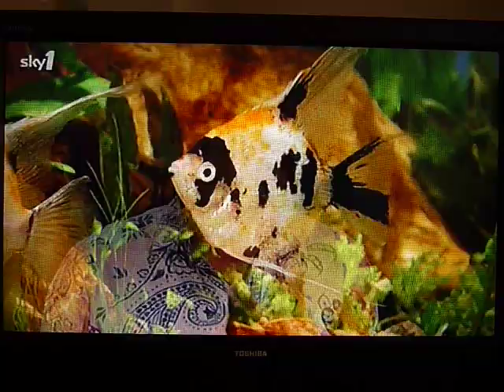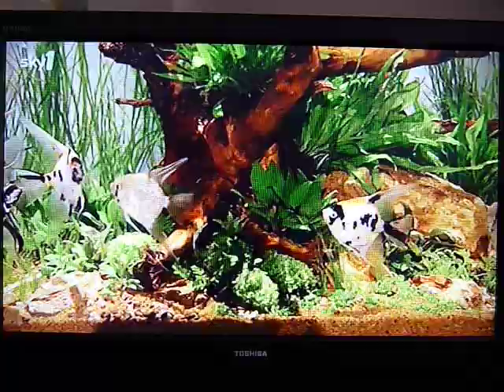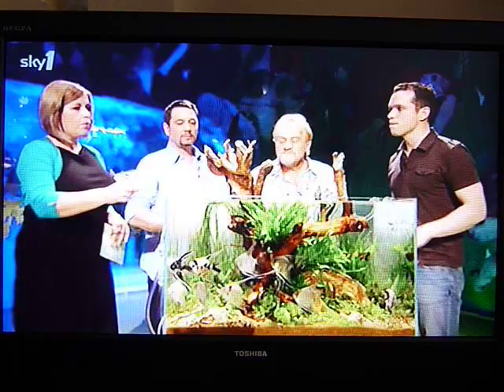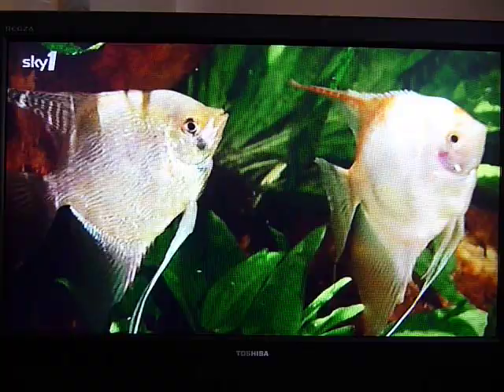Aquascaping on Sky1 TV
Sky1 - Liza and Huey's Pet Nation - Aquascaping Feature

This is me, George Farmer, talking briefly about aquascaping.  I set up the planted aquarium on set with the assistance of Dan Crawford and James Starr-Marshall from the UK Aquatic Plant Society

Thanks to all the suppliers who helped make the feature possible -